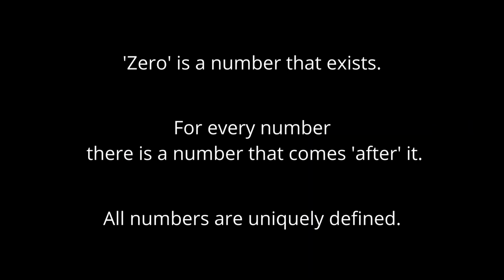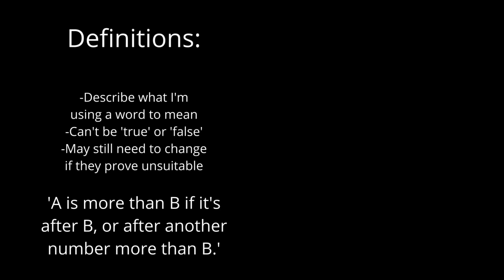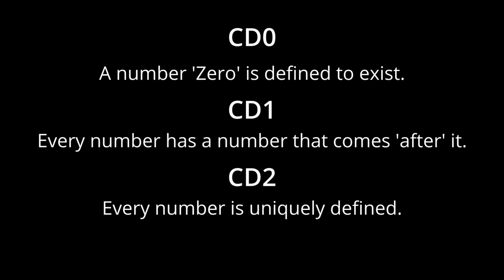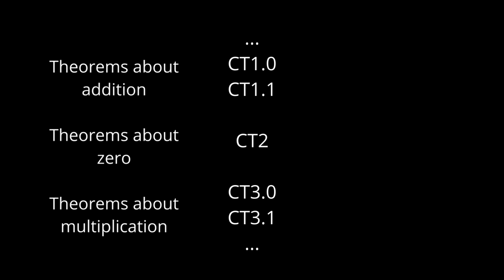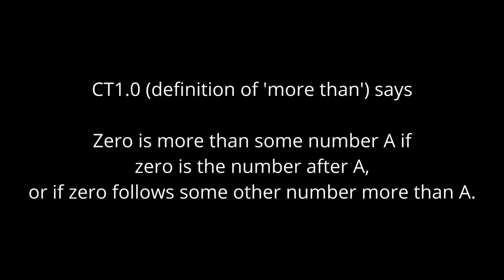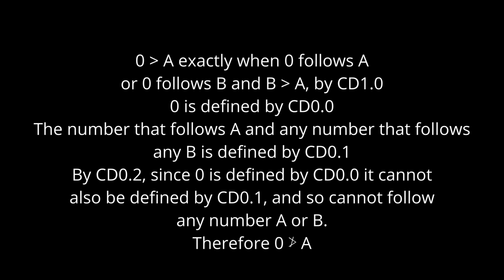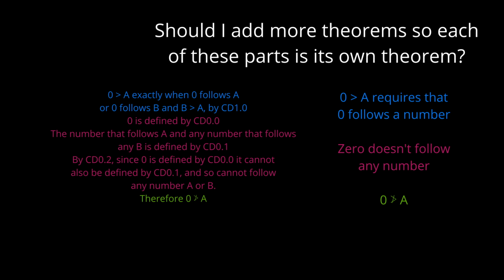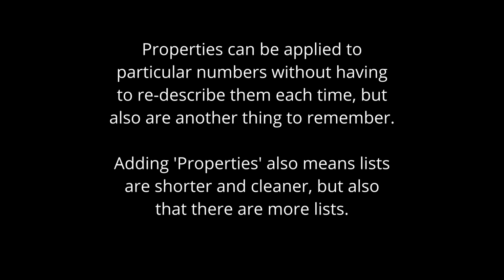Rebuilding Mathematics Day 13.A: Proof Cleanup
Today I'm working on cleaning up and formalizing the language I use to talk about proving things. A bit of a slog, but necessary to make sure things go smoothly in the future.